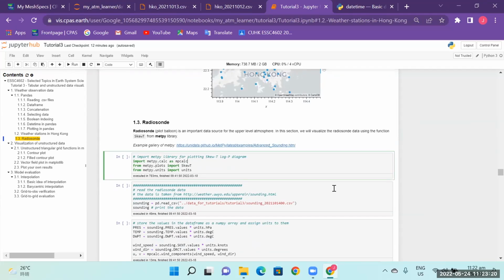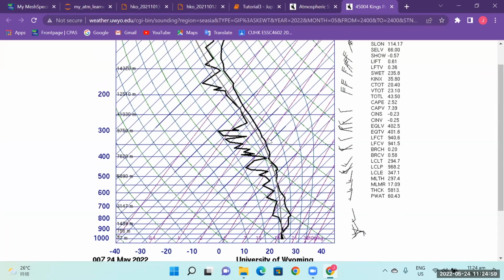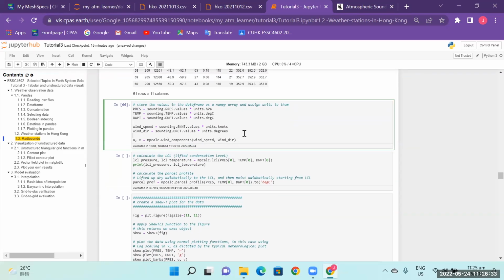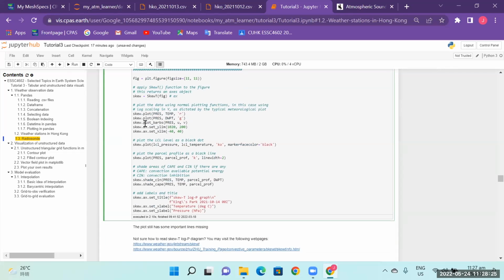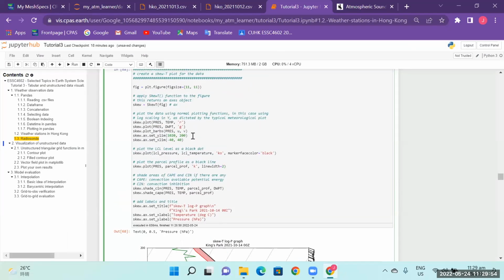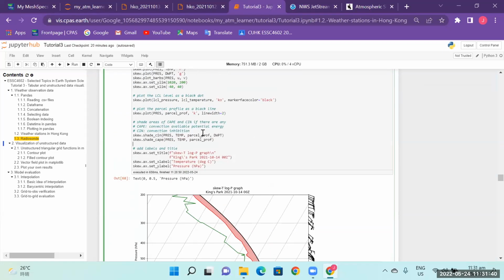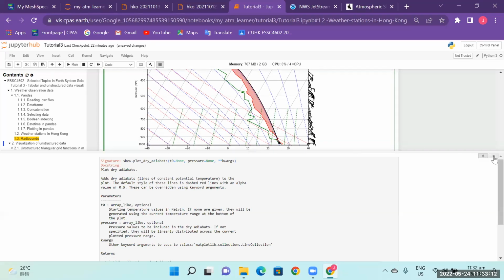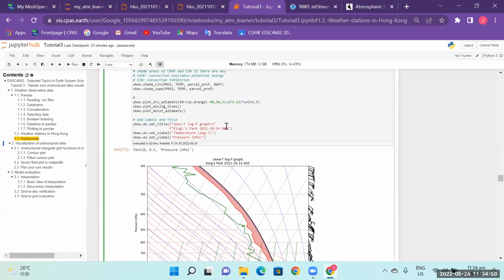Module 21b - Visualize radiosonde data with Skew-T log-P graph (Week 6 - 4th video)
Module 21. Dealing with tabular data